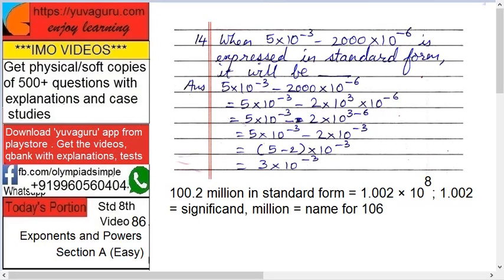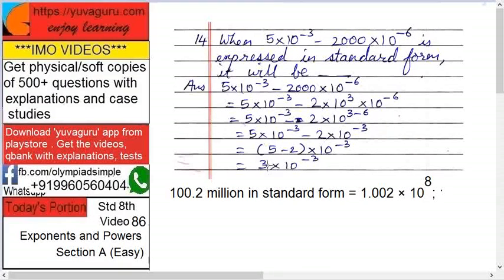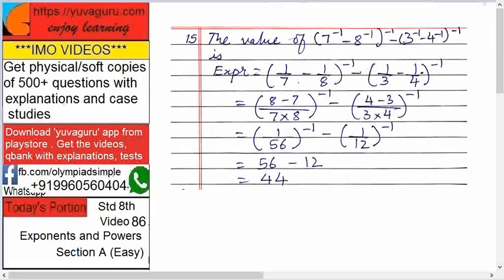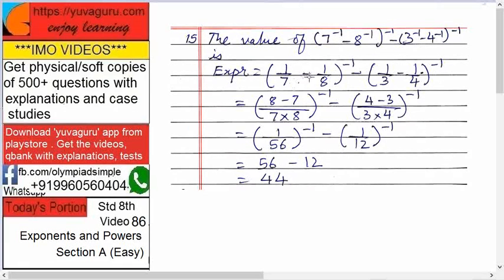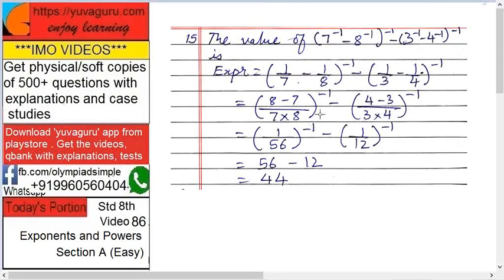86 IMO Int Maths Olympiad Video Std8 Exponents and Powers free Video4 by Vishal Mantri